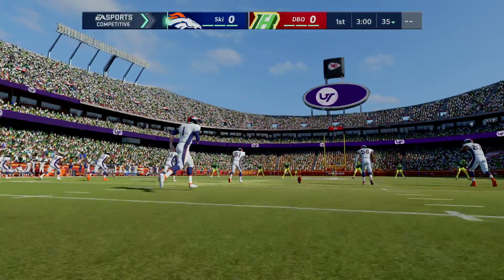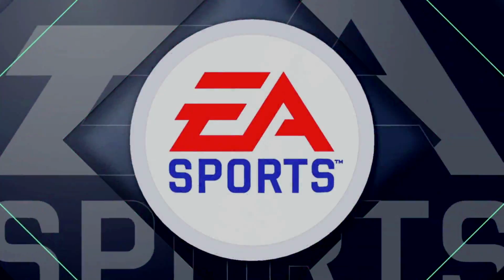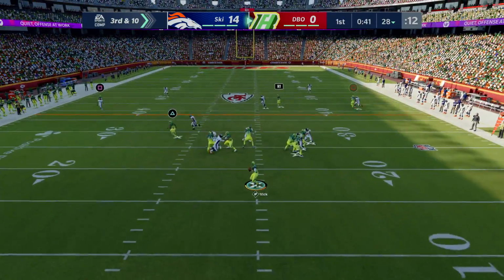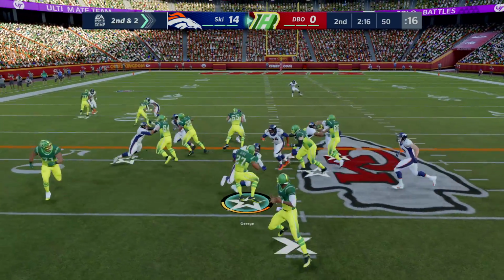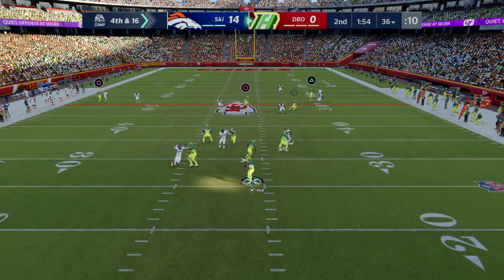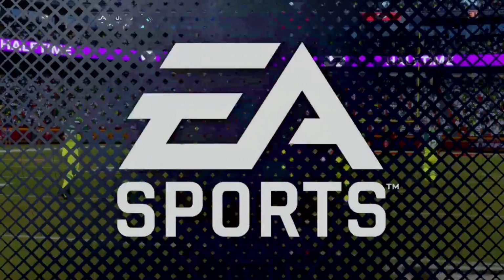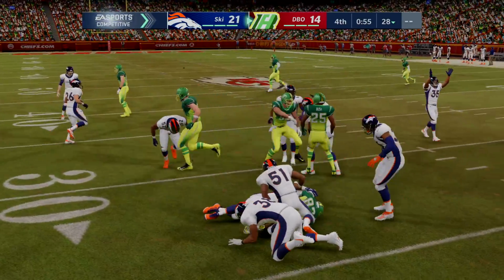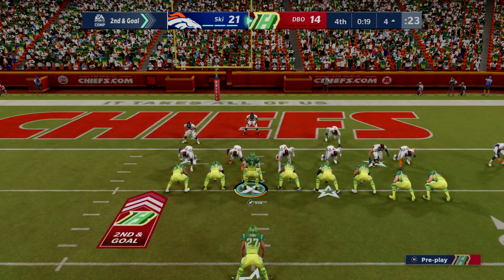Madden NFL 21_2020 Who Will Win!!!